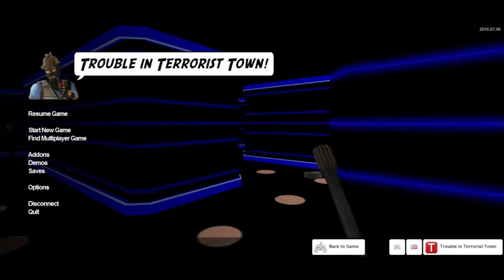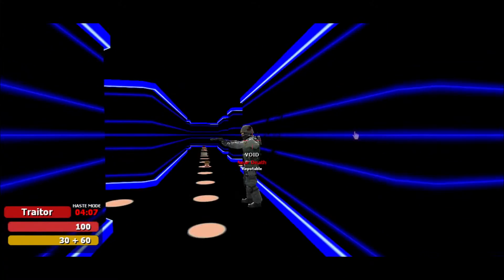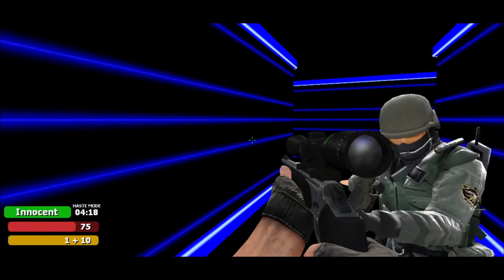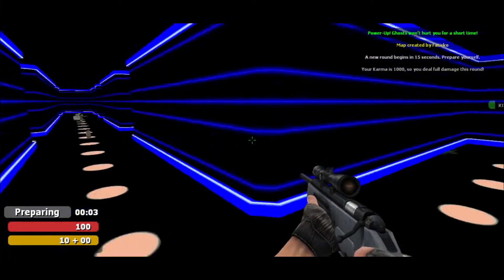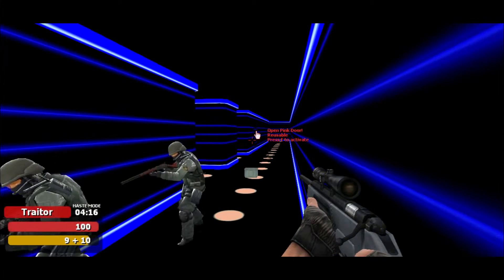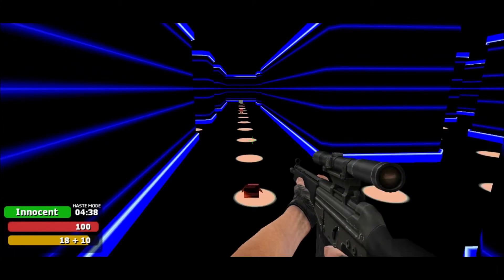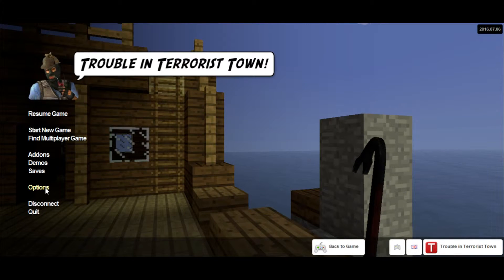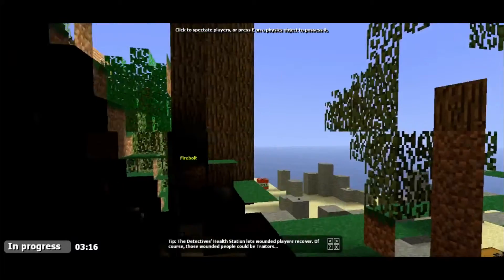Quadrant TTT w/Bacon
***Edited by Fletcher Im going to be editing Jaime's videos for the next week because he is away sadly***